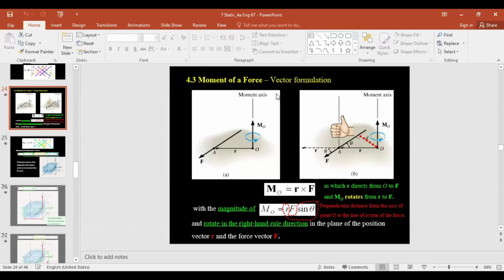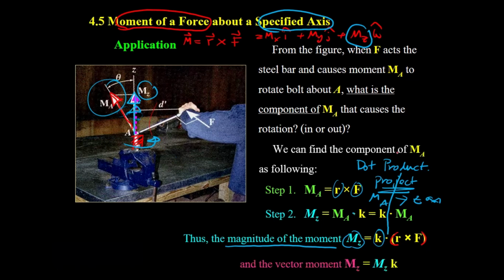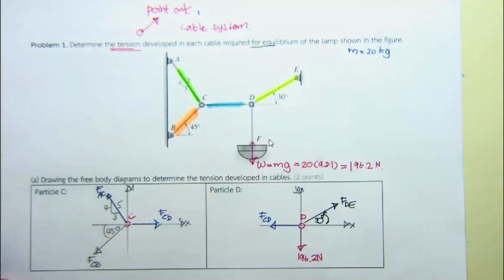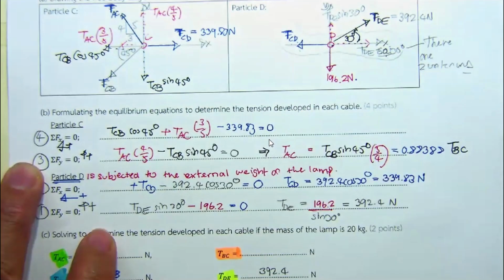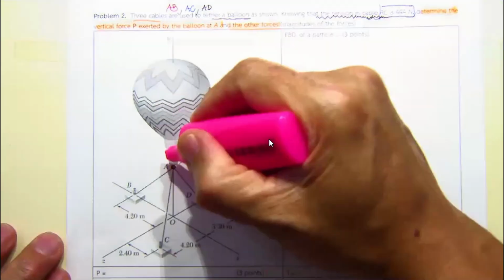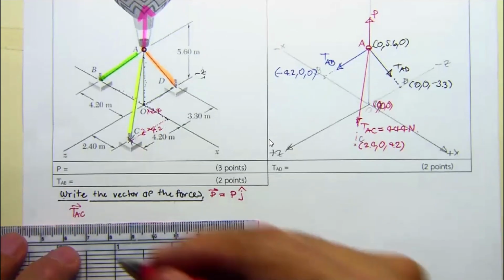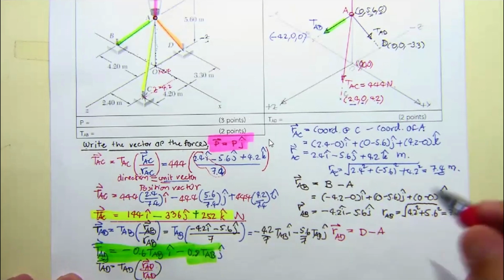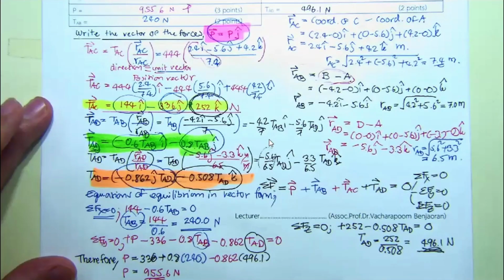10 Review Moment Equilibrium of Particle in 2D and 3D Engineering Static Term 2 2024 Nov 27 2024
Lecture 10
Trimester 2/2024
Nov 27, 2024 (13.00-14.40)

This video clip covers
(1) Chapter 4 Force System Resultants …. Review of the Moment of a force in 3D.
(2) Examples of the Equilibrium of Particle in 2D and 3D.